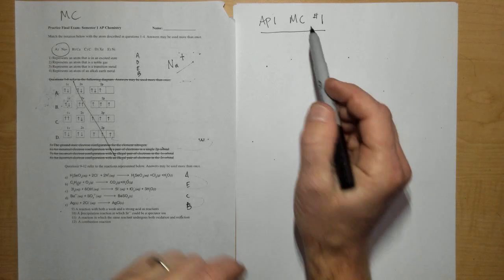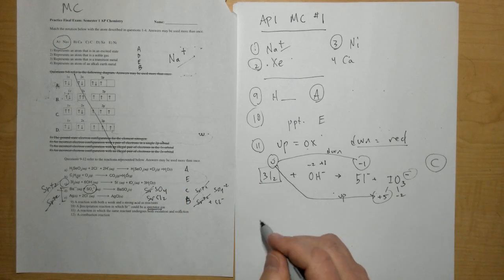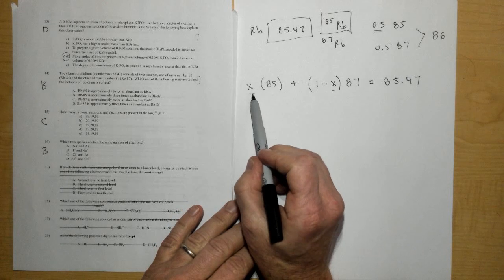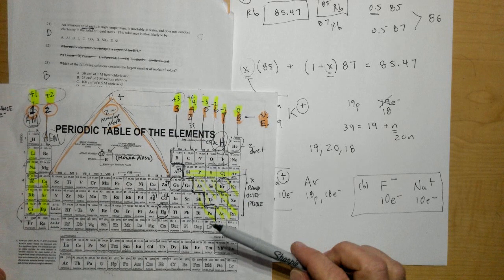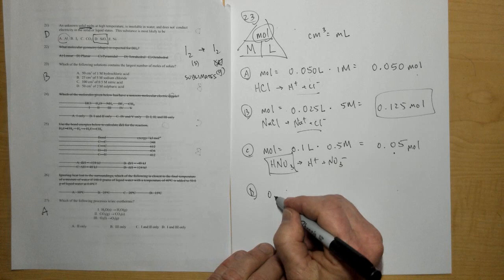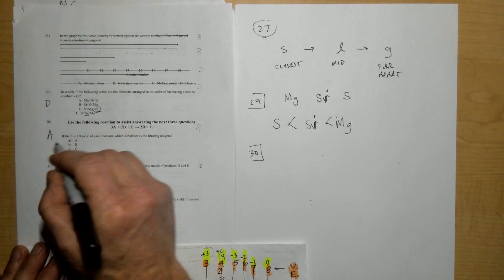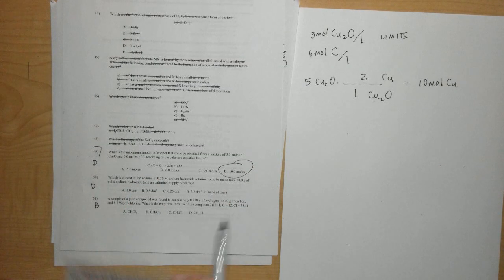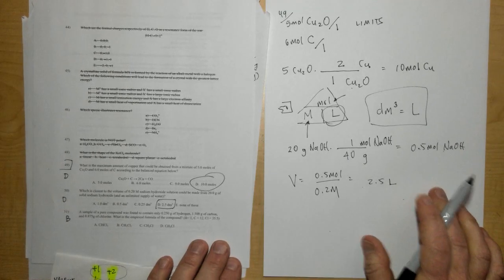AP1 FER MC1